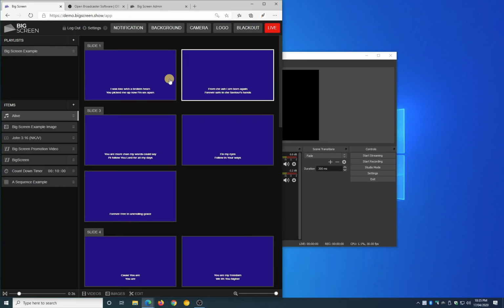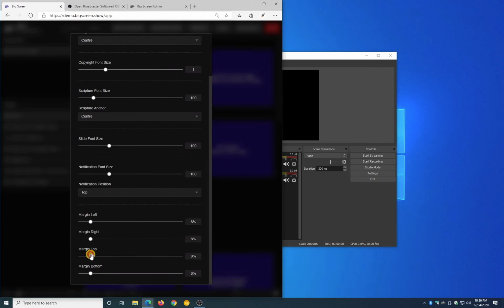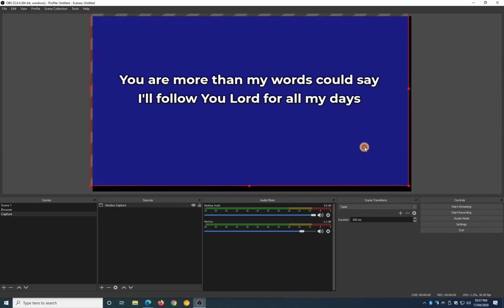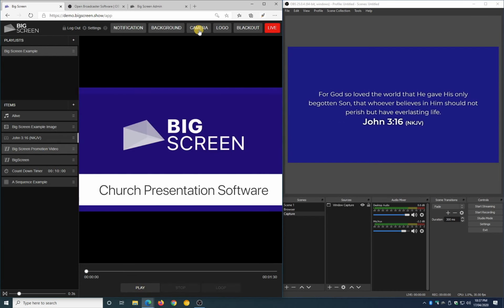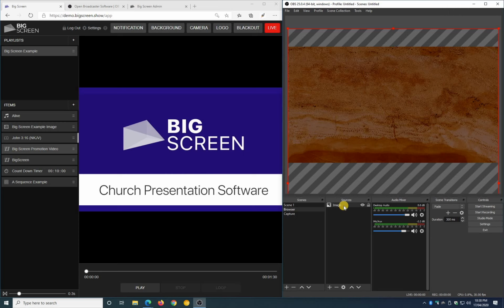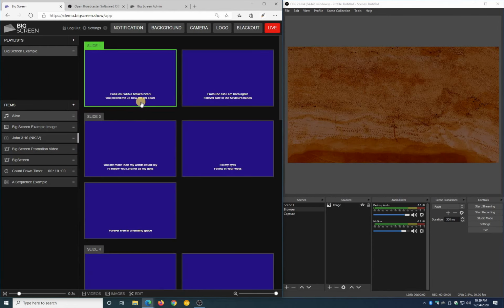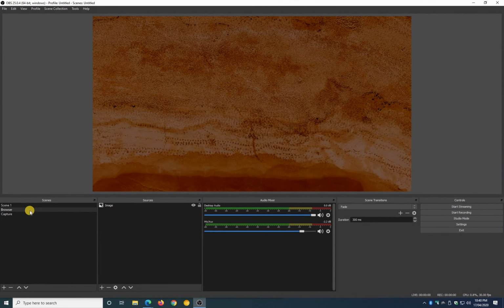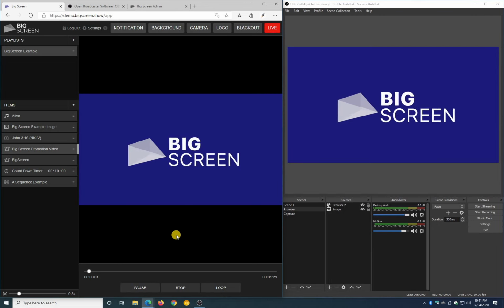How to use Big Screen in OBS